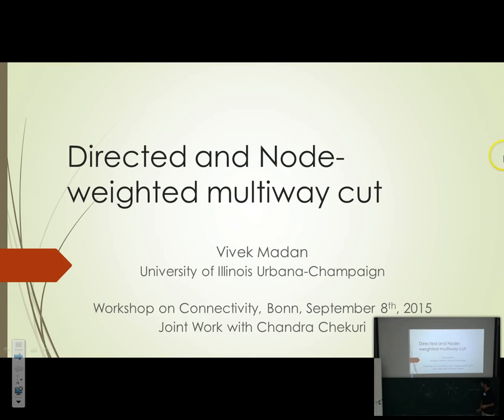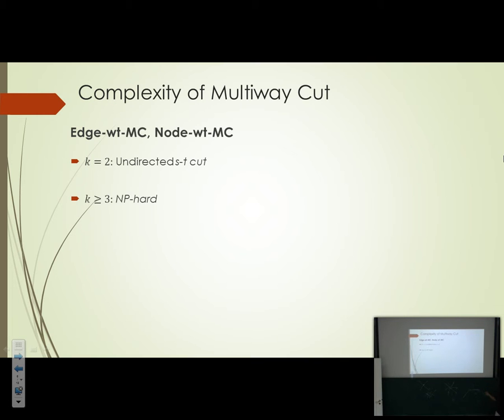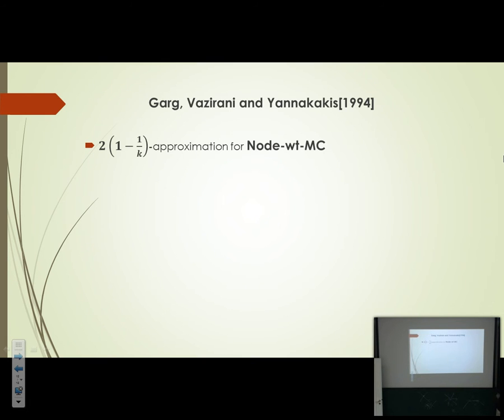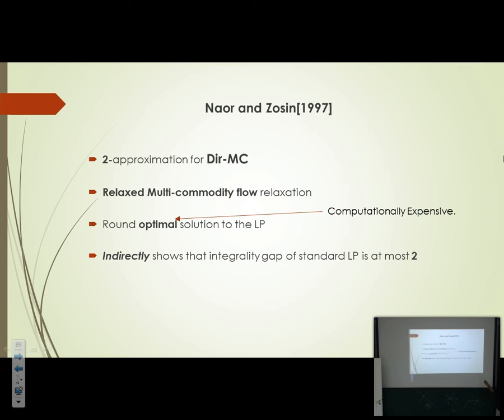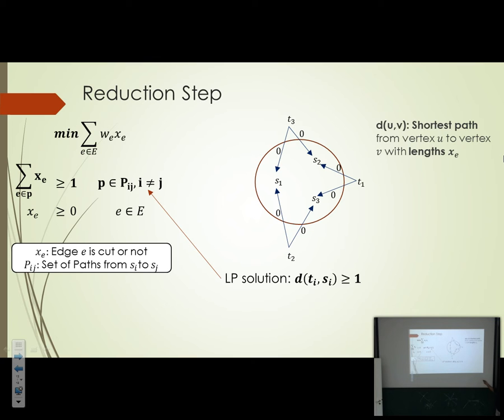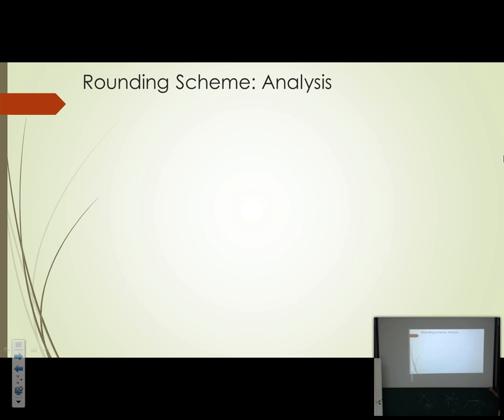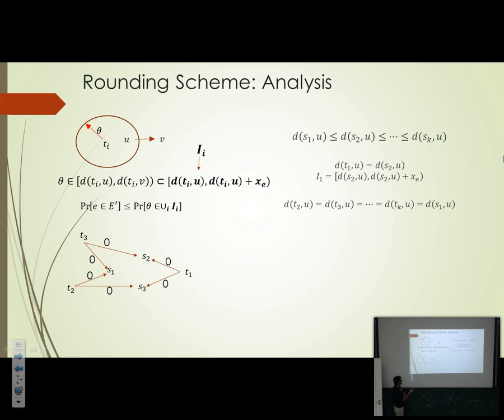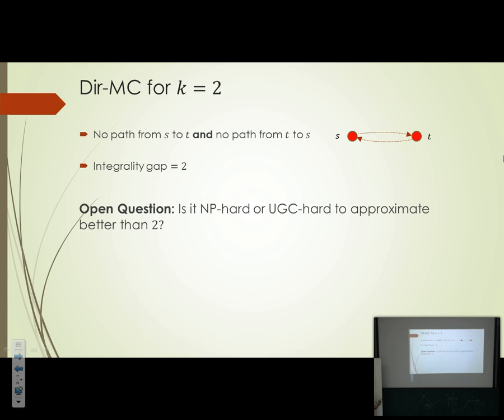Vivek Madan: Simple and fast rounding algorithms for directed and node weighted multiway cut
In the multiway cut problem, input is an edge/node weighted graph and a set of k terminals; the goal is to remove min-weight subset of edges/nodes such that there is no path between any two terminals. Directed multiway cut (Dir-MC) admits 2-approximation and node-weighted multiway cut (Node-MC) admits 2(1-1/k) approximation. Previous rounding algorithms for these problems are based on careful rounding of an "optimum" solution to an LP relaxation. We describe extremely simple and near linear-time rounding algorithms with same approximation ratio via a natural distance based LP relaxation. Additionally, we also prove that the integrality gap of the LP relaxation for Dir-MC is 2 even in directed planar graphs with two terminals (k=2).

Joint work with Chandra Chekuri.